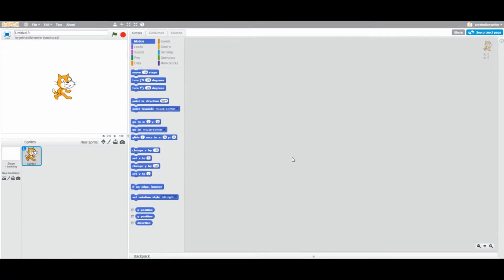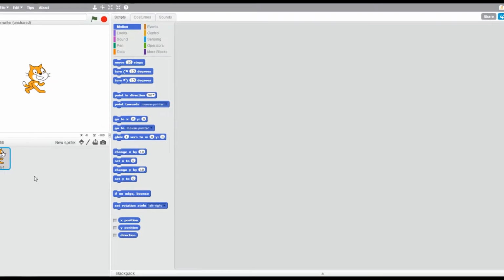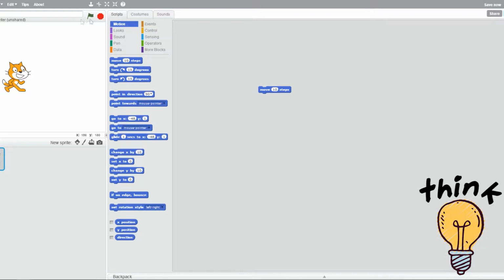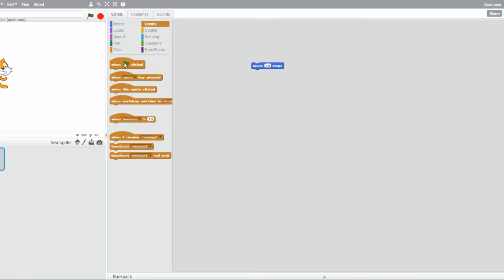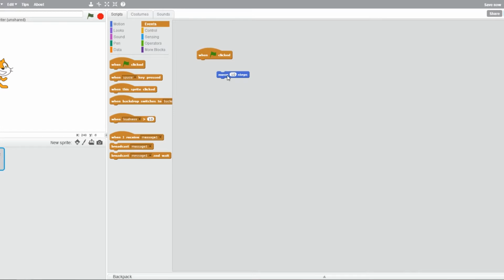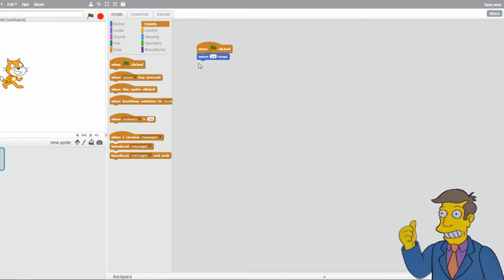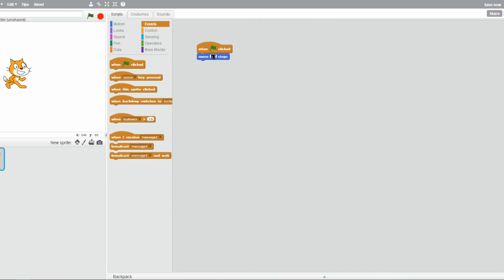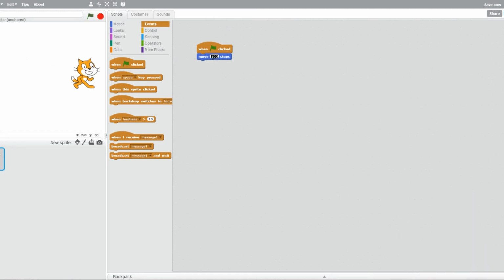5 Minute Scratch (Junior Edition) #1 - First Steps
A quick introduction to Scratch for young children, plus an explanation of the key words for Year 1 Computing "variable" and "sprite". Please feel free to use this video in the classroom to support young learners - more videos to follow, and I'll respond quickly to video requests!